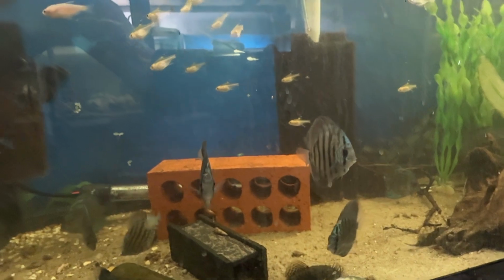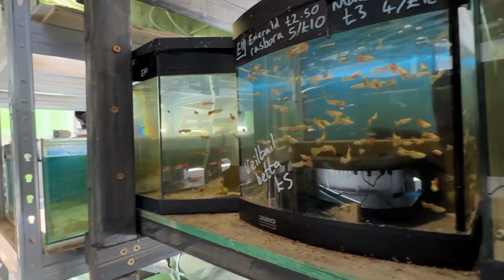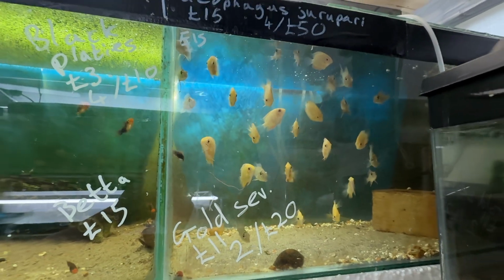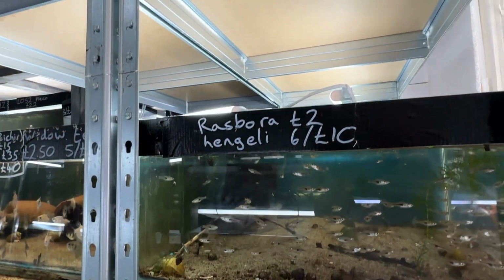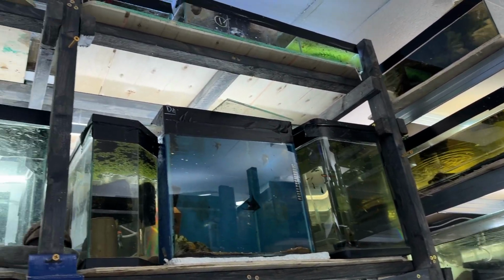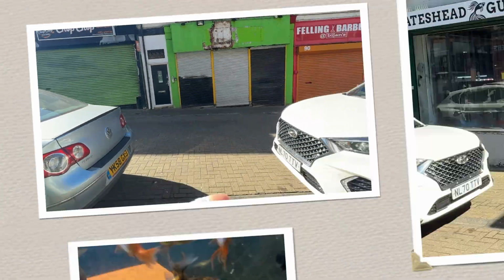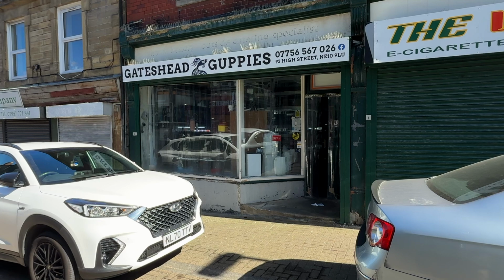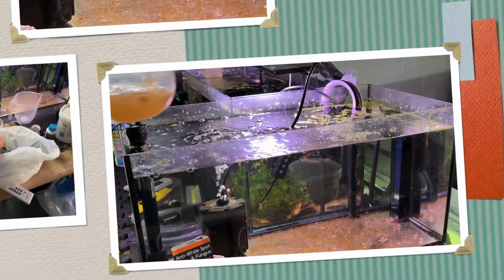Local aquatic shop tour and a meet up with a fellow YouTuber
So I got the opportunity to tour a local store this week. Gateshead guppies
Tanks David, that's not a typo you seriously couldn't add any more lol
and a meet up with a follower YouTuber realistic fishkeeping
I'll link his channel and video below
along with davids socials
if you get a chance pop buy and pay this shop a visit

And his tour video

MUSIC